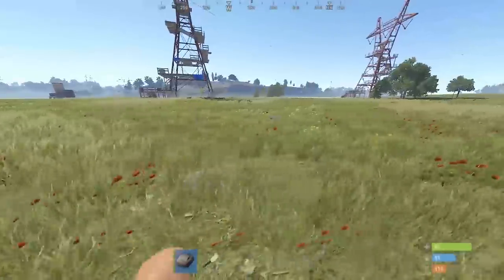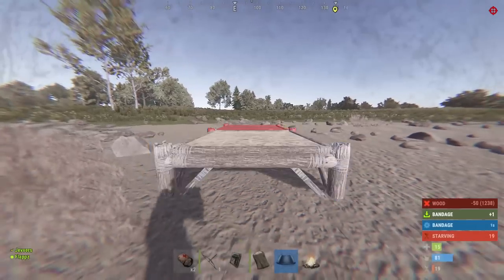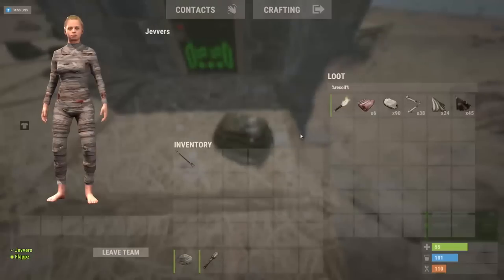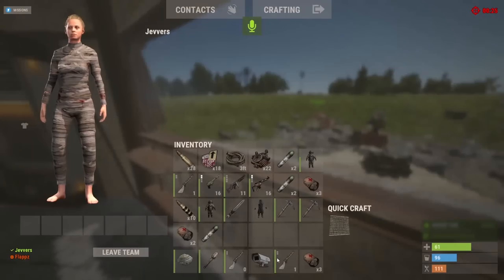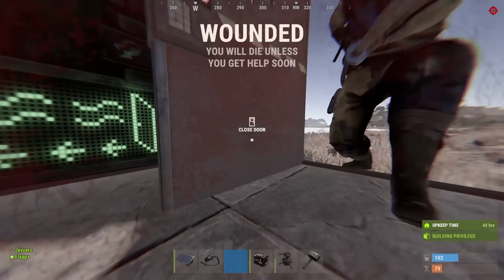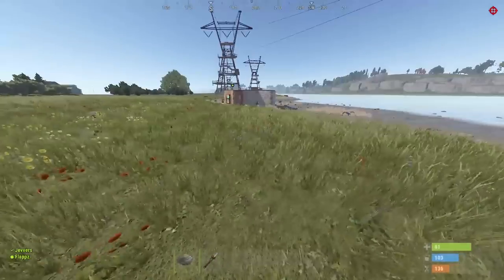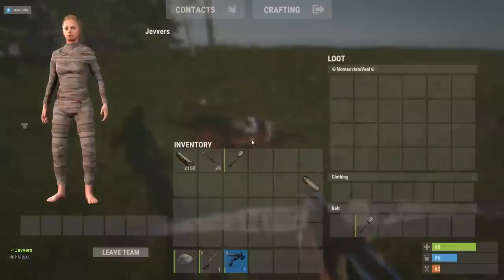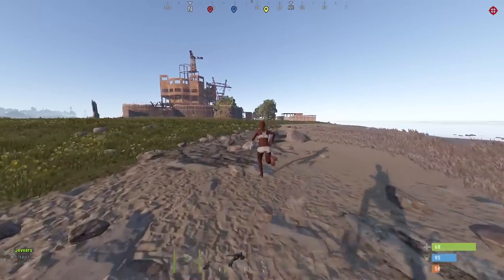Making a HUGE Rust SHOP Into a TRAP BASE!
Install Raid for Free ✅ IOS/ANDROID/PC and get a special starter pack with an Epic champion ⚡️Knight Errant⚡️ Available only for new players

Discord.gg/OblivionYT